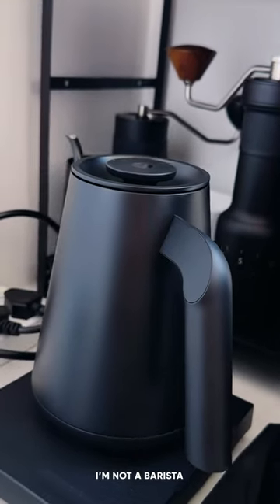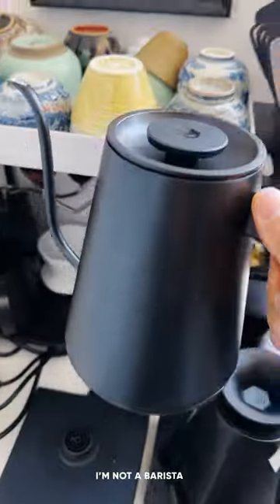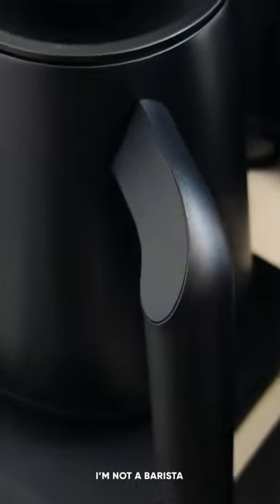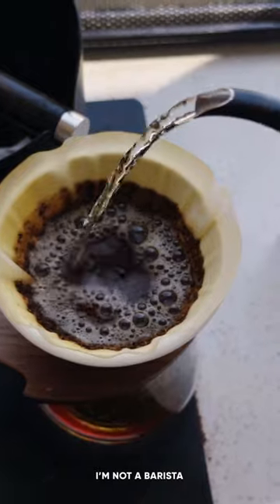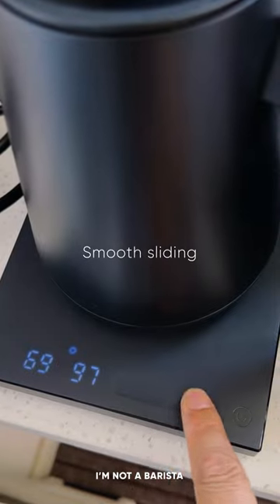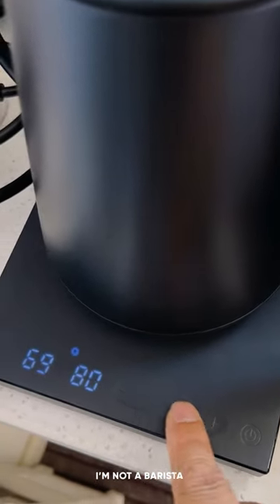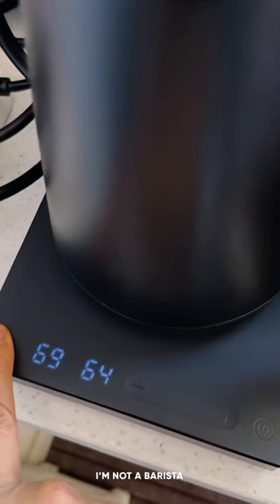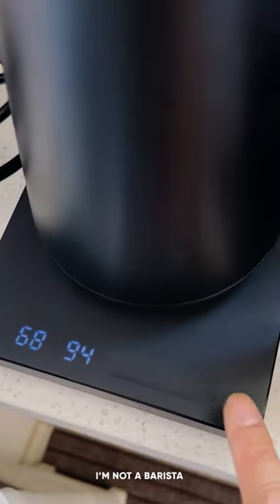The best $100 electric kettle for coffee people? TIMEMORE’S new gooseneck kettle Fish Smart Pro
TIMEMORE's new interesting look coffee kettle Fish Smart Pro